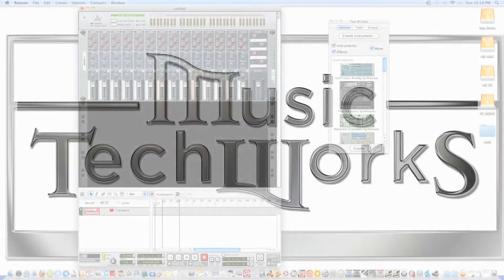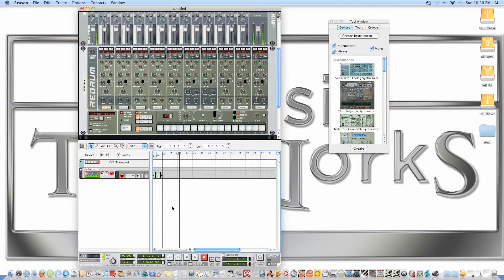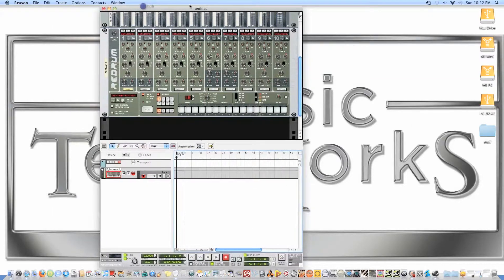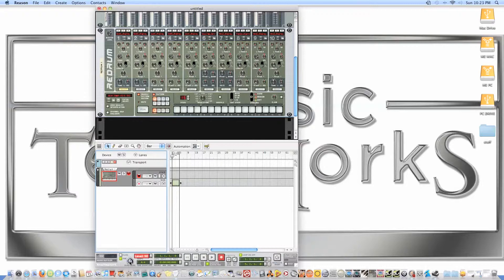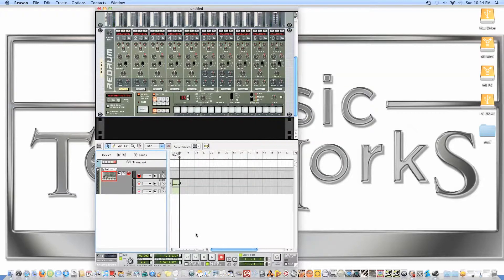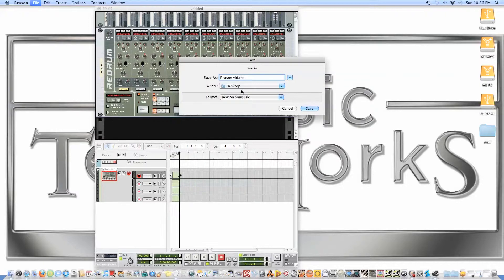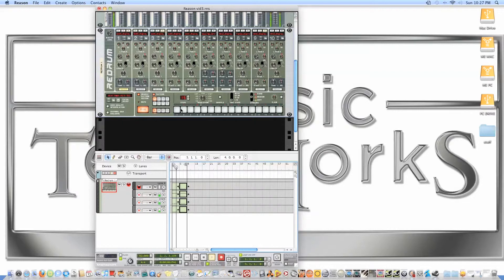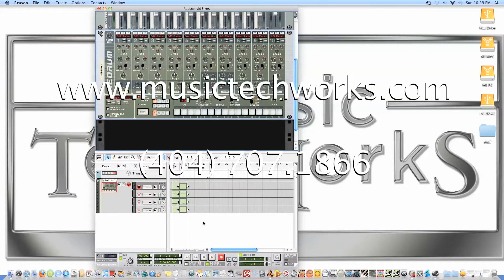Reason 4.0 101 Part3.Intro Musictechworks/CEDDMACK